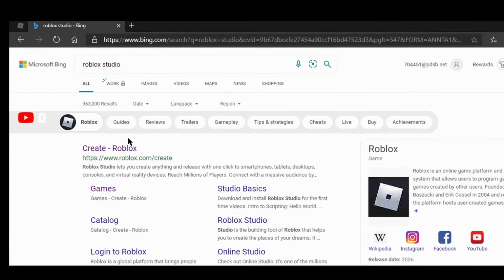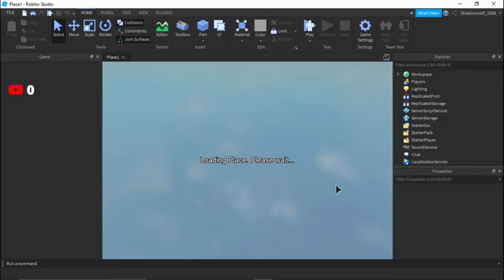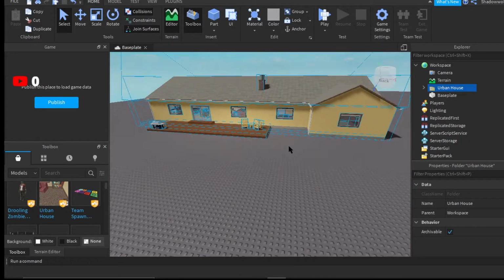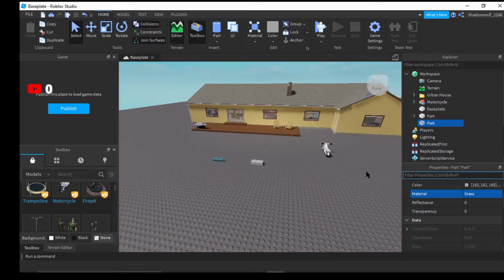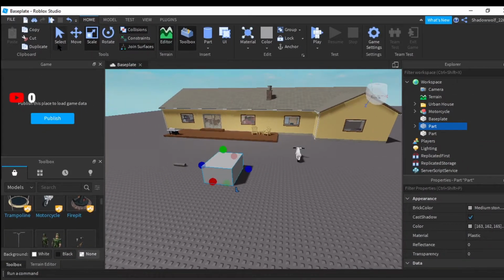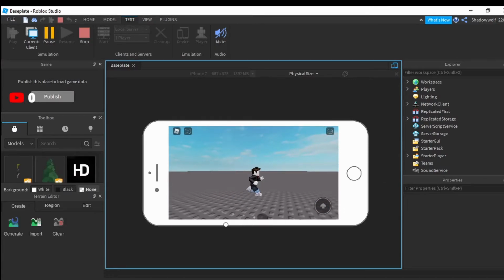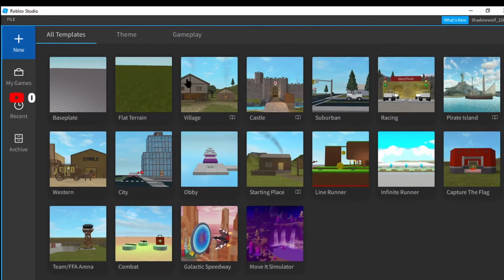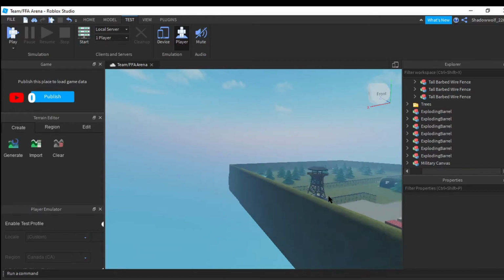How to make a game in Roblox?! (E1 Interface)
How to make a game in Roblox??

Hey we are a youtube channel about a game called the Ozox Dungeons. This channel is dedicated to Unity and soon, blender tutorials!